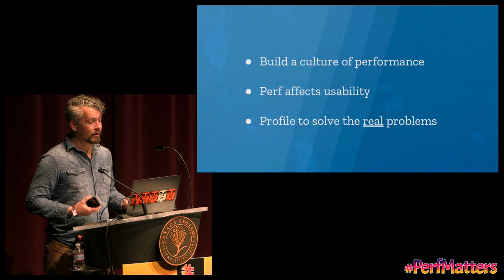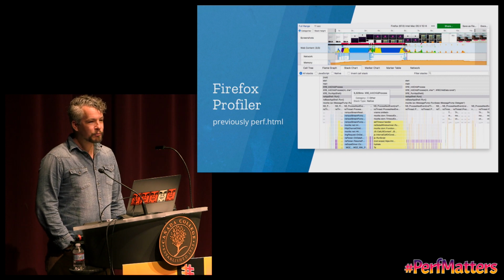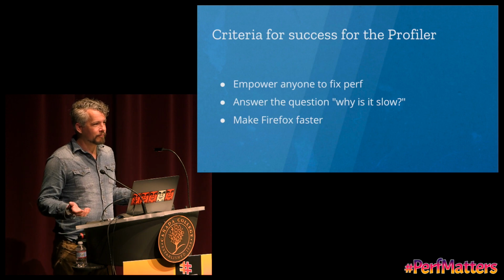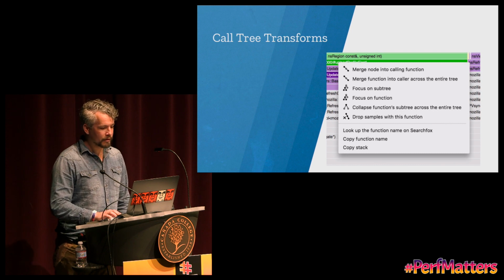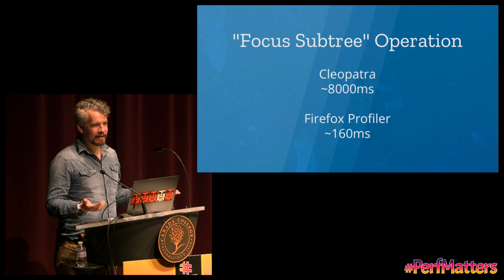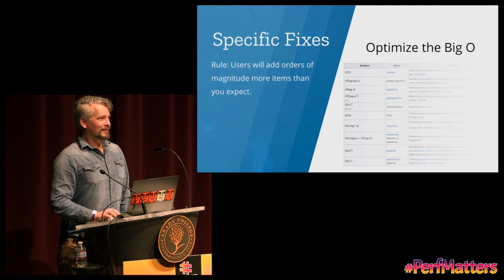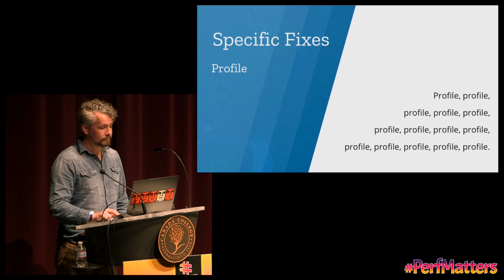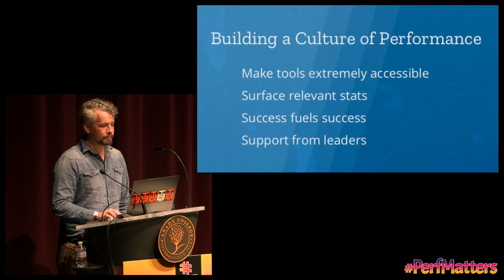Greg Tatum :: Profiling the Profiler :: PerfMatters Conference 2019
Writing DevTools is an inherently recursive problem: the tools you build are required to debug the tools you are building. This talk explores this circular relationship of building a web-based profiler for Firefox, that itself is used to profile Firefox. It dives into many of the practical aspects of making a fast product, and the types of analysis that is used. It also explores the importance of having fast tools and happy users. Responsive and ergonomic tools mean that its easier for engineers to fix performance problems, which in turn means that the web is faster for all of the end-users of Firefox.

Learn some of the engineering story behind Firefox Quantum, and the profiler that was used by many of the Firefox engineers to analyze and validate many of the new browser technologies that have gone into re-inventing the internals of Firefox.